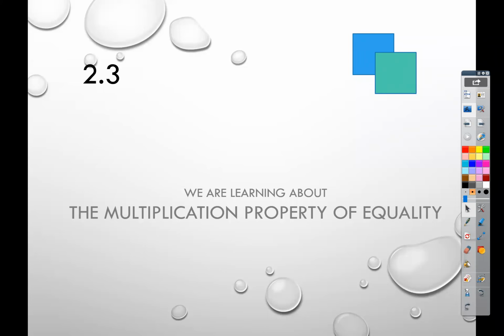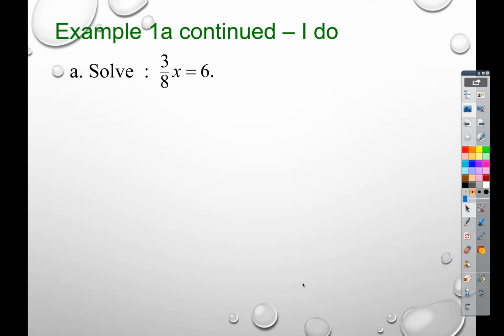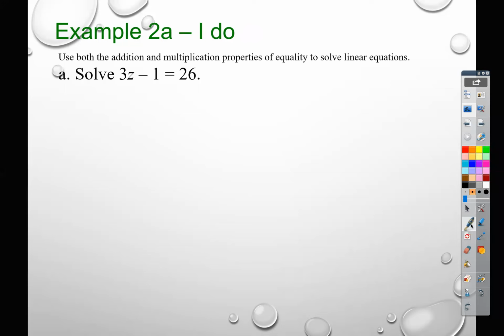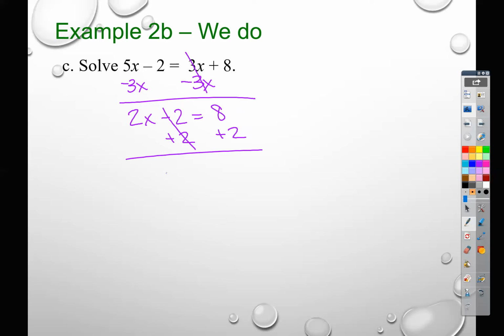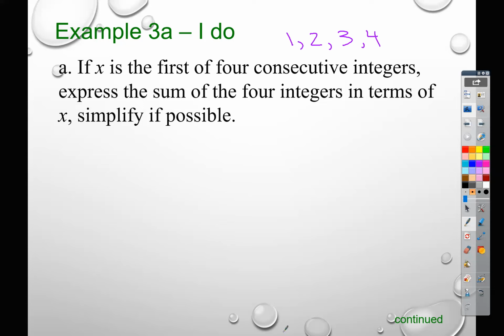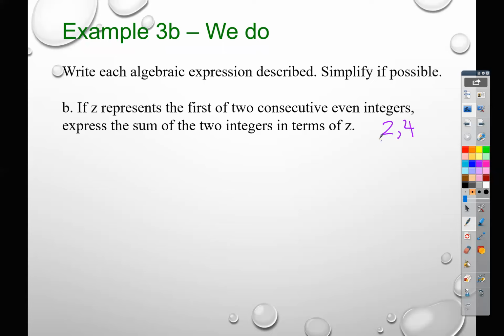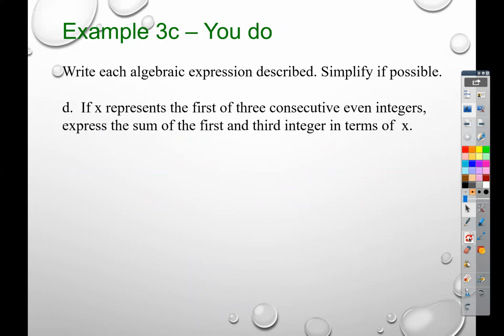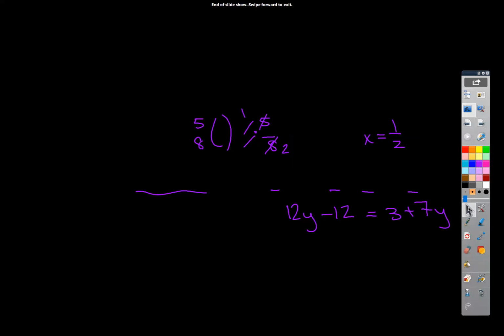The Multiplication Property of Equality